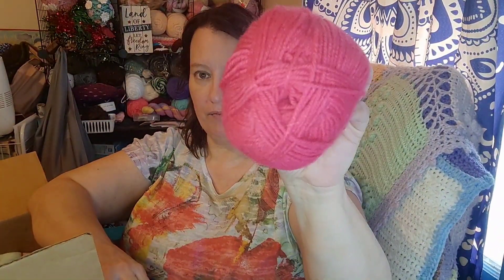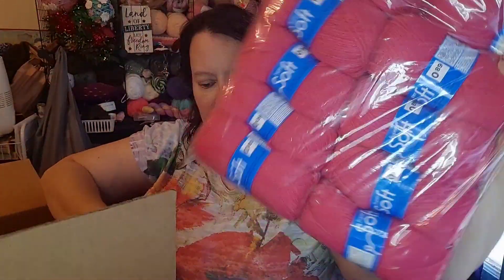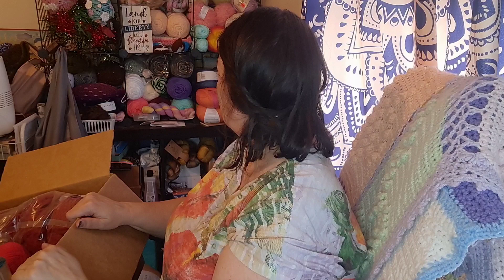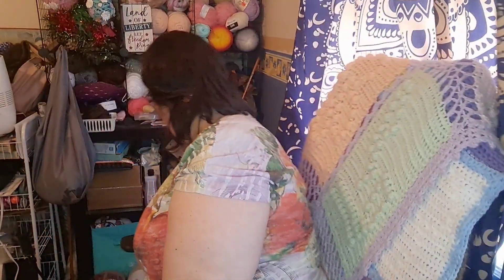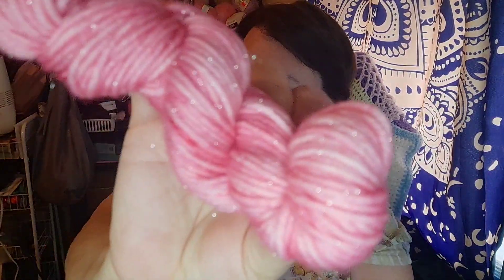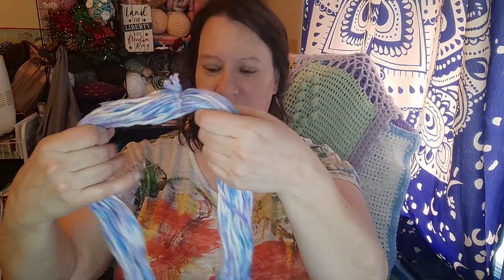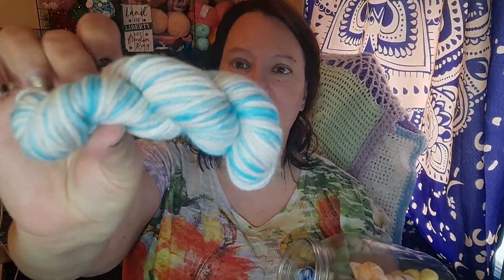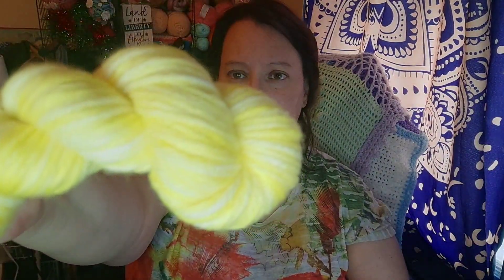1K in Review. Preview the 1K GIVEAWAY!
Thank you ❤ for dropping by and talking yarn 🧶🧶 with me.  I love crochet and talking crochet!

I love going through books 📚 for patterns and stitches,too!  Love discovering🔎 new crochet projects!

You know I love a good bobble stitch and will have some tutorials sprinkled here and there.
Crocheting blankets 🔲 are my favorites but I do love me a good hat 👒, scarf 🧣and have discovered the joy of making cardigans 🧥 and shawls.  OMGosh, the Shawls, Y'all!!!.  Hey, that rhymes.🔸️🔸️🔸️

I'm a stay-at-home singlemom and my office👩‍💻, yarn room, dressing and all around get ready room, is all in one place so if you see deoderent, a toothbrush and other toiletries, yeah well…Single Mom here.❤❤

And My Favorite HashTag because, why not?!

because I didn't know what I was doing when I woke up this morning!

and/or
Fostering Crochet